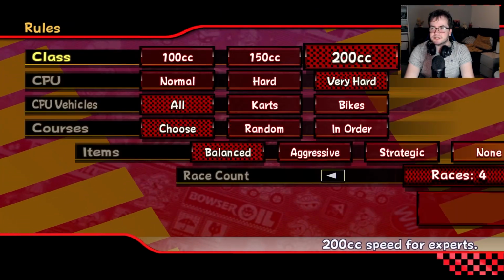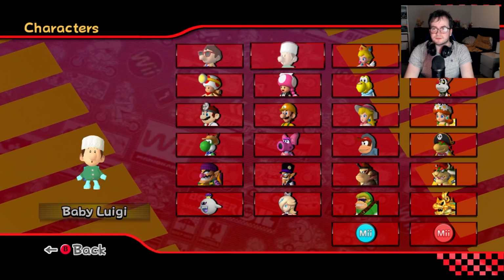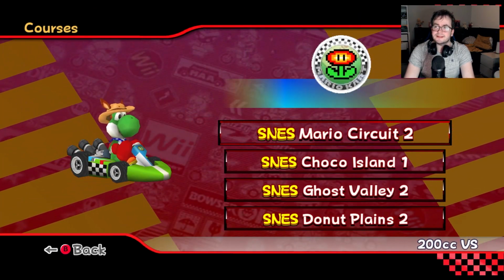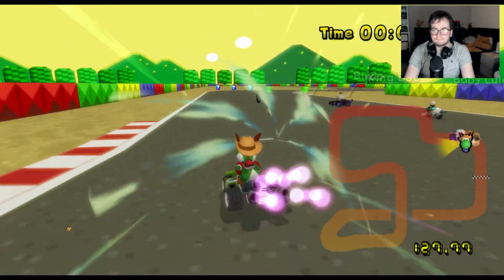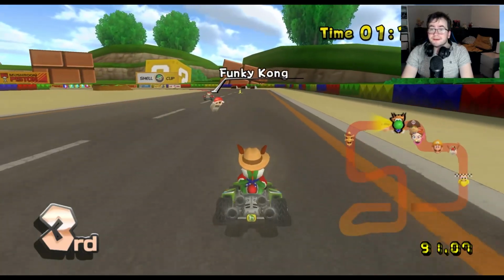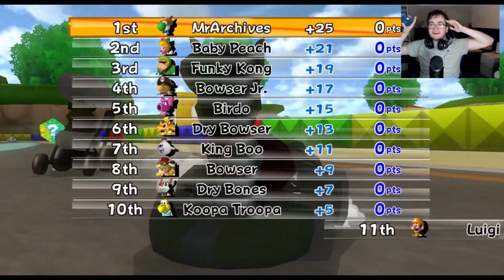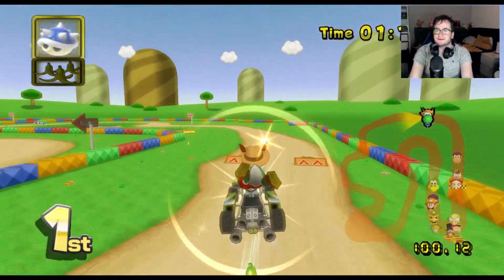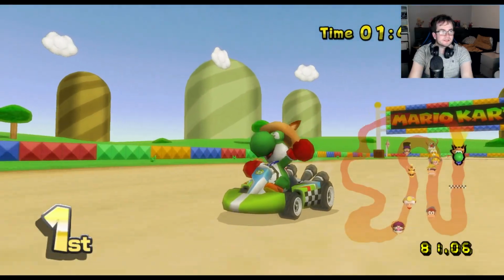THESE REMAKES ARE BEAUTIFUL!!! - Mario Kart Wii Deluxe Episode 2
Juuuuuuuust ignore this will ya xD